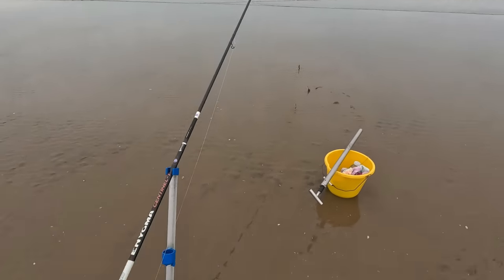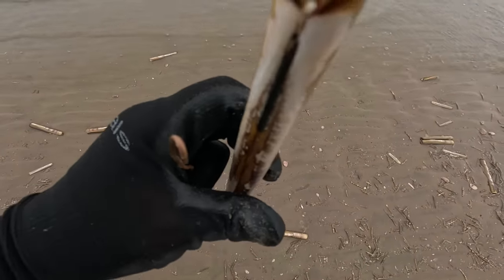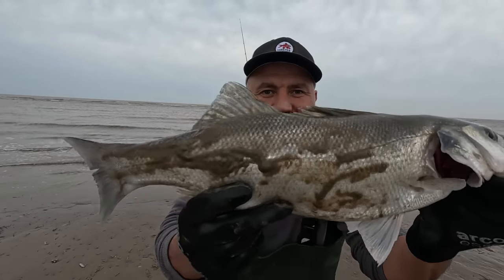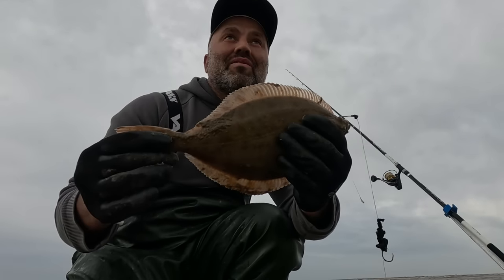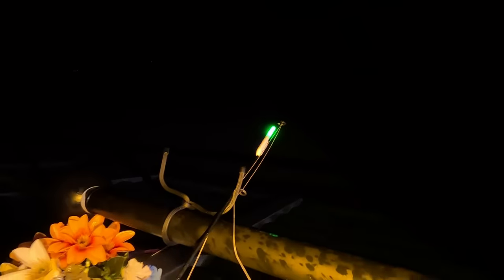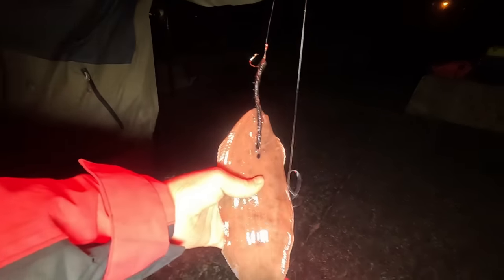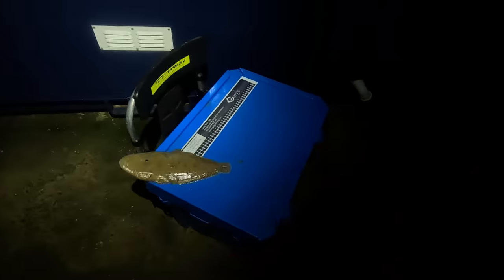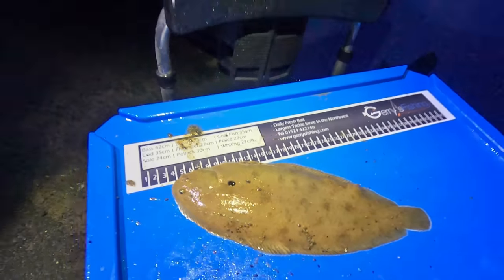BASS FISHING | FISH A CAST WHILE WE COLLECT SOME BAITS | PB DOVER SOLE | SEA FISHING UK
On this episode you guys joining me and karl on a beach mark where we collect some baits and fish same time, check it out how we both got on.

Head torch supplied by  @ArmytekInc